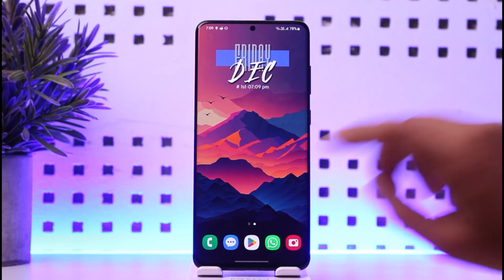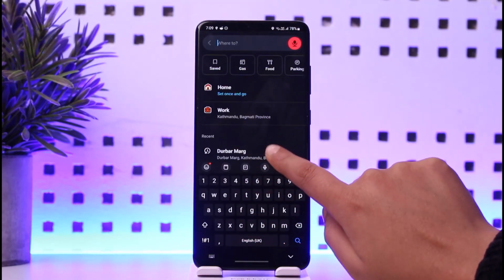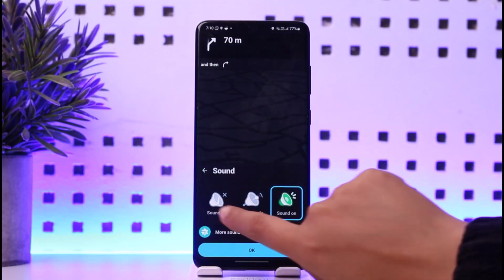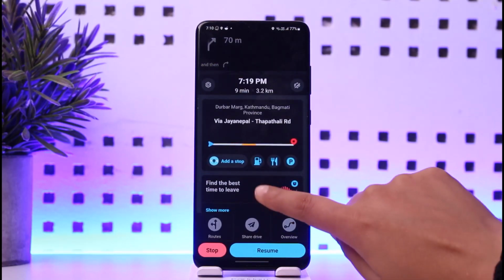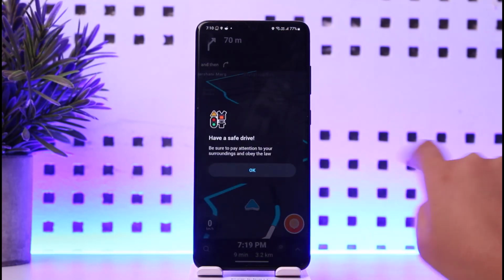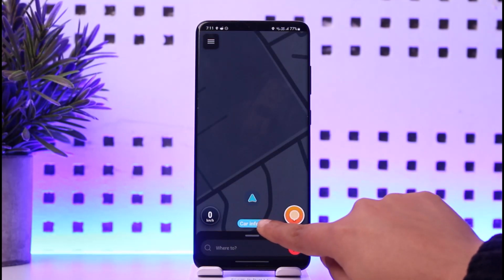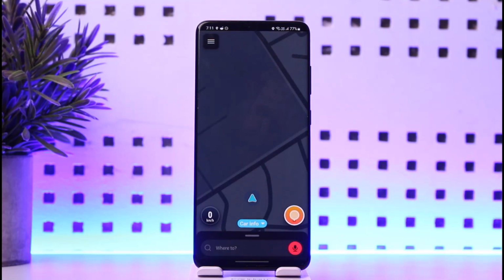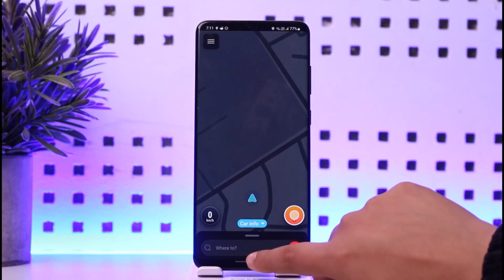How to Avoid Tolls on Waze !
In this tutorial, I will guide you on how you can easily avoid trolls on Waze app by following some easy steps.
0:00 Intro
0:14 Add destination
0:24 Avoid trolls
1:00 Conclusion